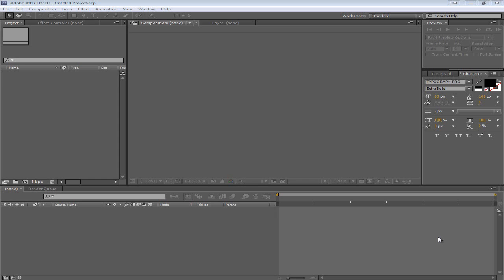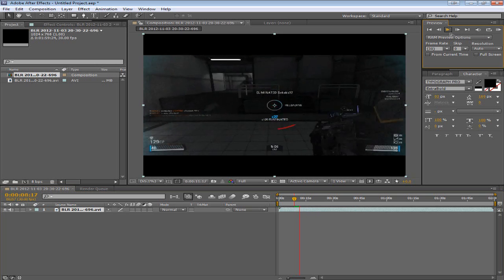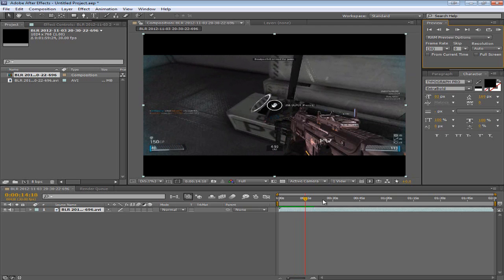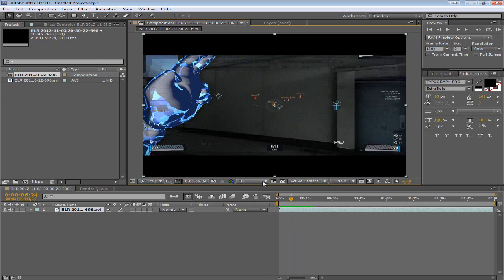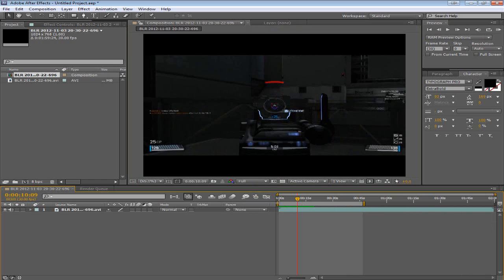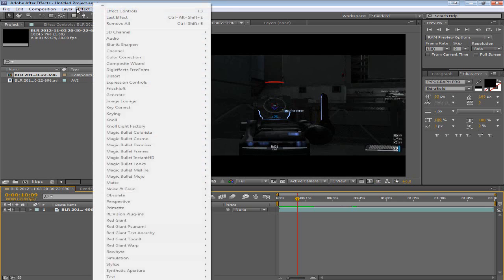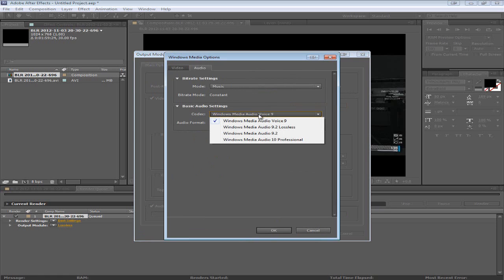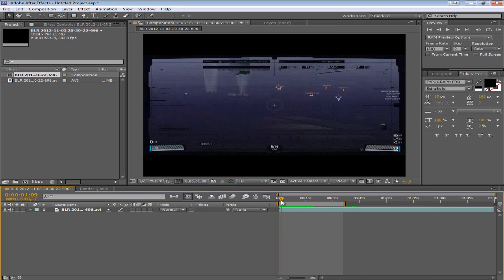After Effects Beginner Tutorial Episode 8 - RAM Preview and Rendering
Additional tags: RAM Preview After Effects, Rendering videos, How to render in after effects, how to ram preview in after effects, ram prewview tips after effects